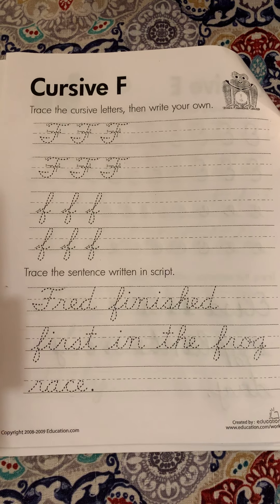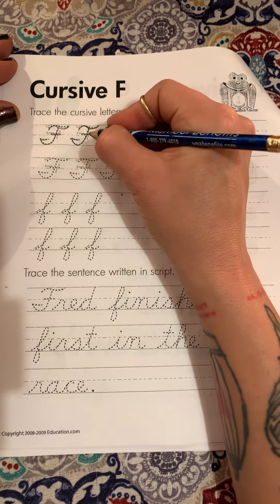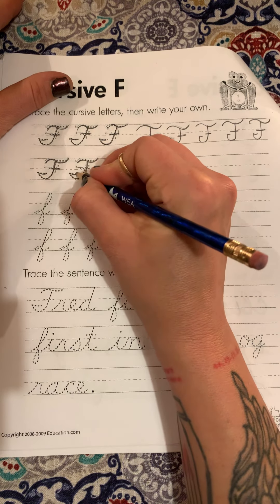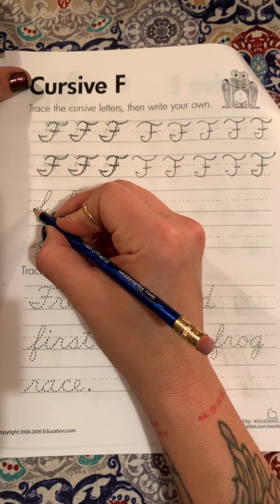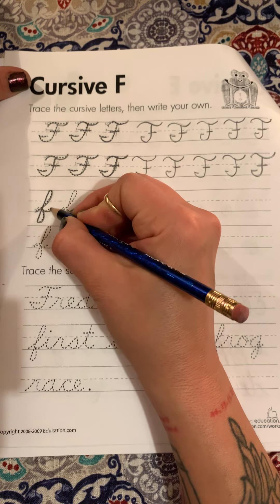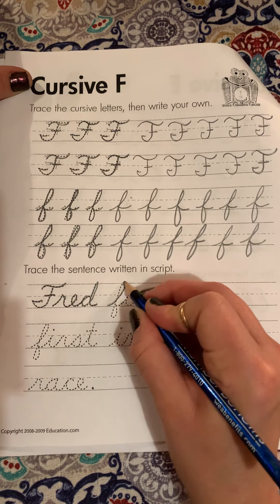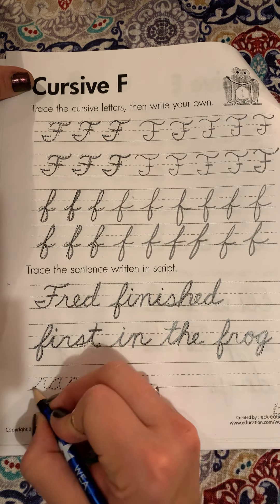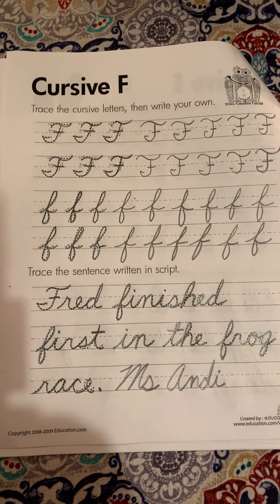Cursive tracing f